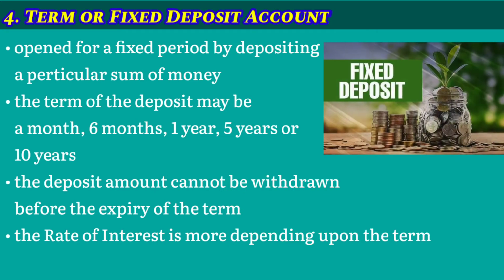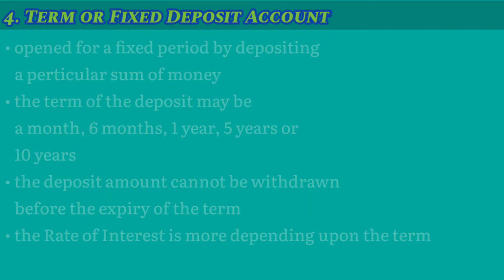10 BS1 Banking Transactions 3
* Types of Bank Accounts
* Procedures to Open Bank A/c
* Advantages of Bank A/c Opening